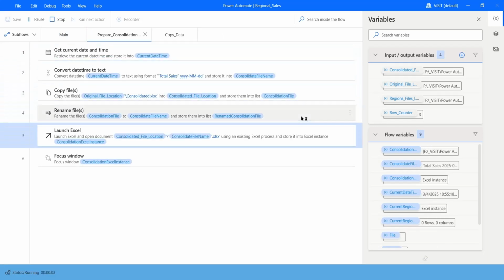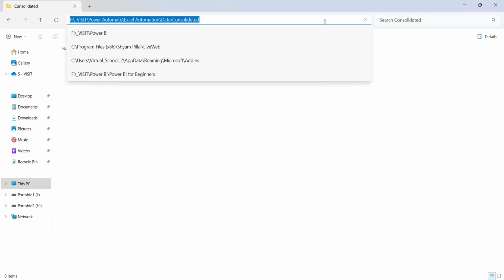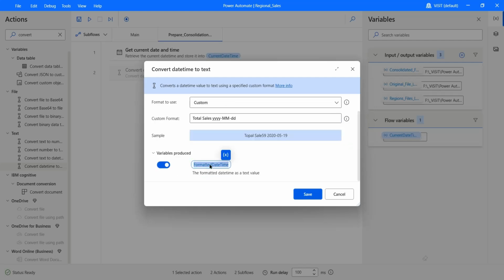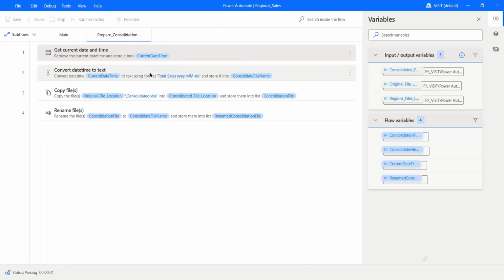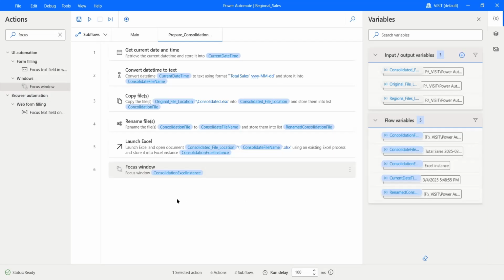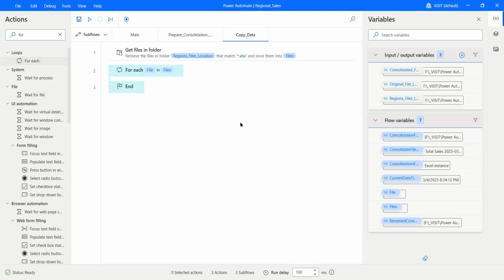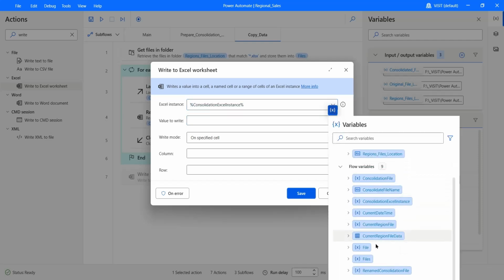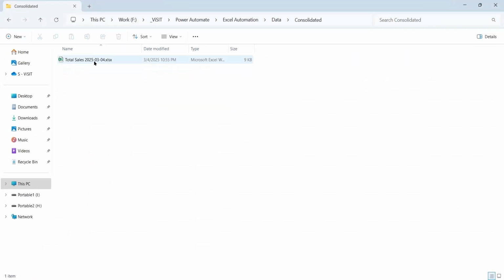Power Automate: Save Hours with Power Automate: Automating Multi-File Excel Consolidation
This Power Automate tutorial demonstrates how to automate the consolidation of multiple Excel files containing regional sales data into a single, time-stamped summary file, all triggered by a single button press. The process involves creating variables for file paths, establishing subflows to prepare the consolidated file (including copying, renaming with a date/time stamp, and opening the file) and to copy data from each regional file, iterating through each regional Excel file, copying specific data ranges, and pasting them sequentially into the consolidated file. Finally, the tutorial covers saving the consolidated file and briefly mentions future automation for emailing the report.